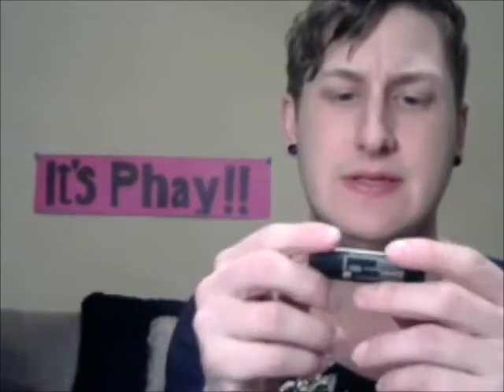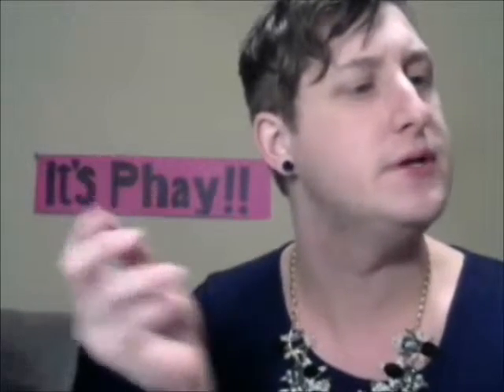What's in this BAB's Purse!?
Check out what I tote around with me!!